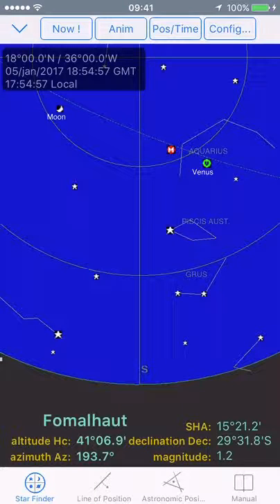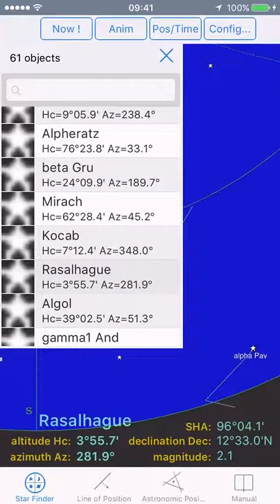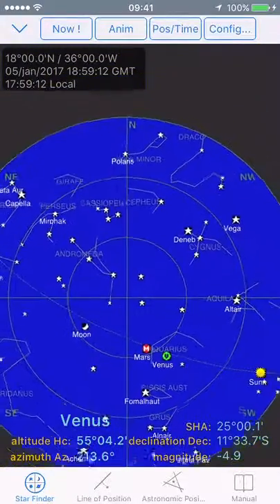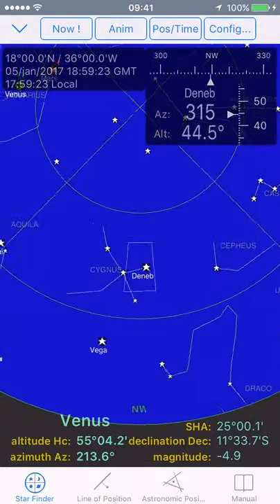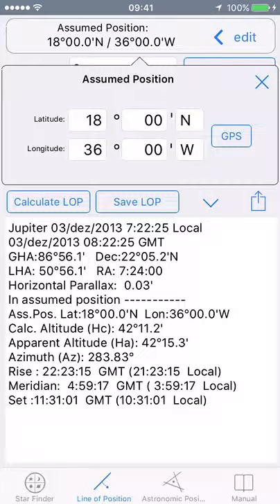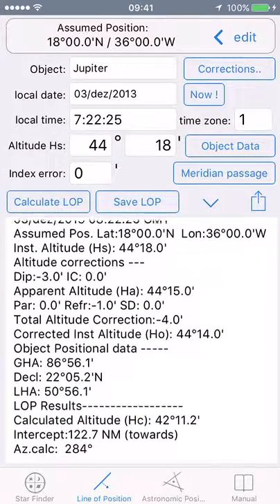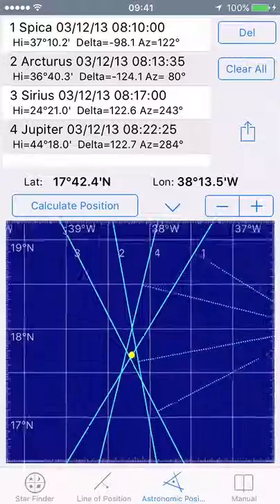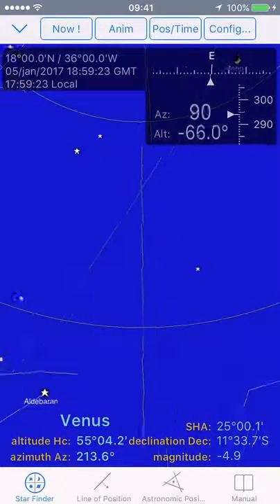Navigator software demo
Navigator software features.
10 min demonstration on iphone 6